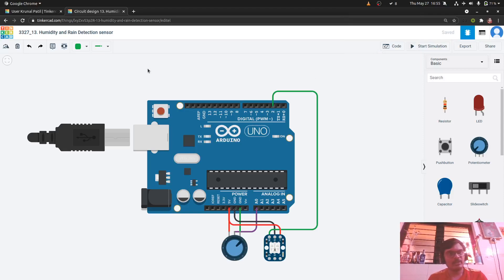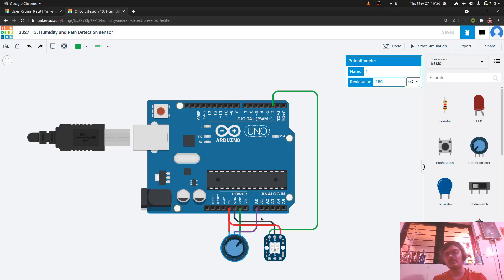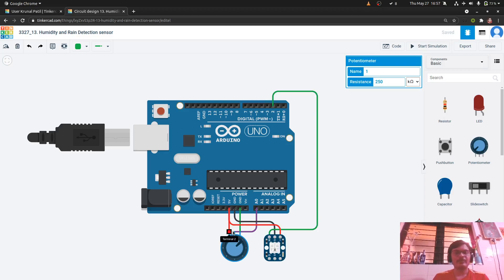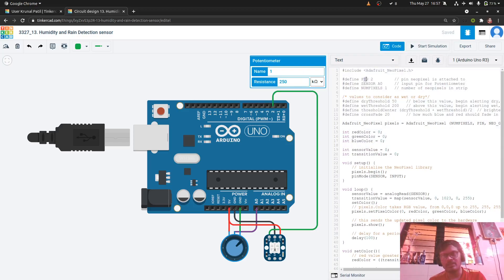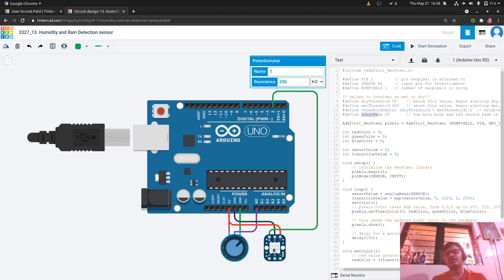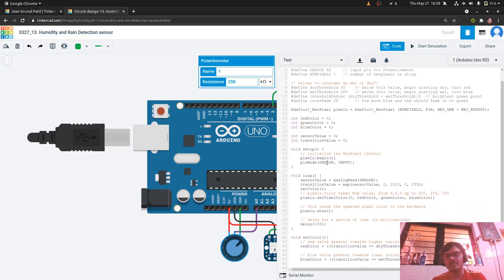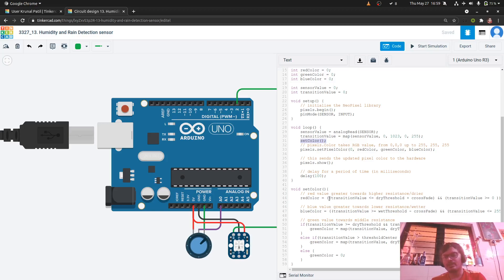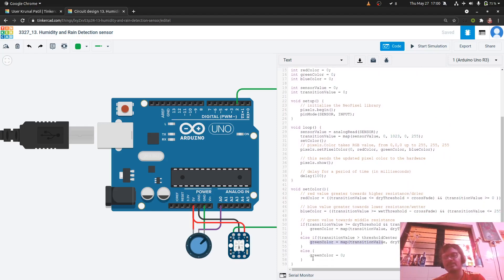13 Humidity sensor implementation in Tinkercad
EDIT: 0:44 I misjudged dryness of soil & resistance. Correct way is if soil is wet resistence is low & if soil is dry resistance will be high.